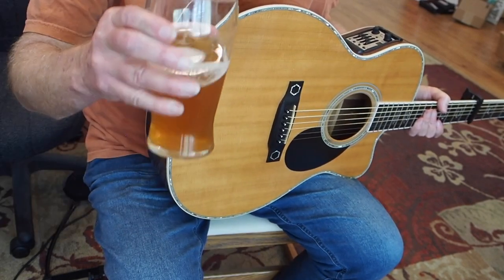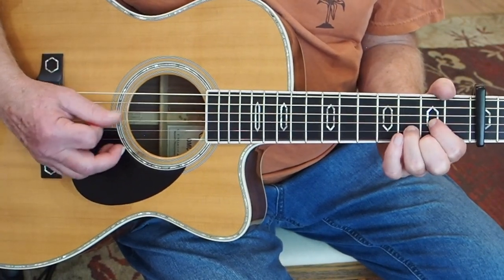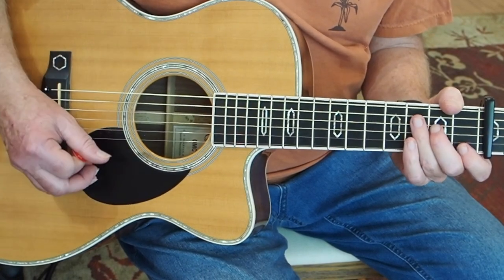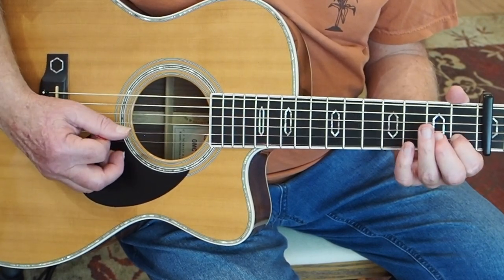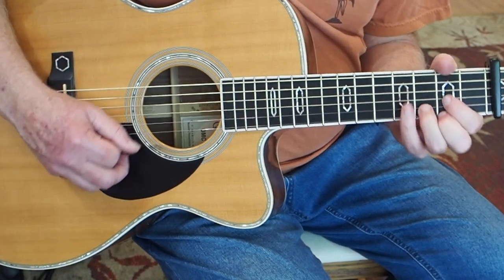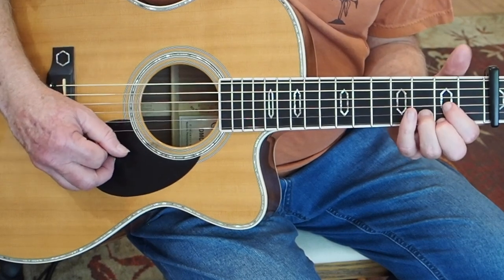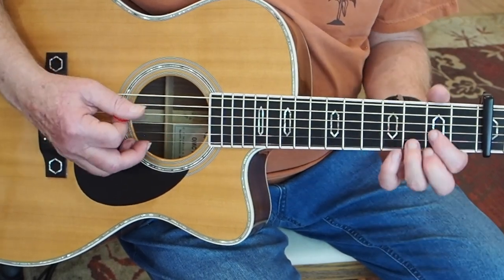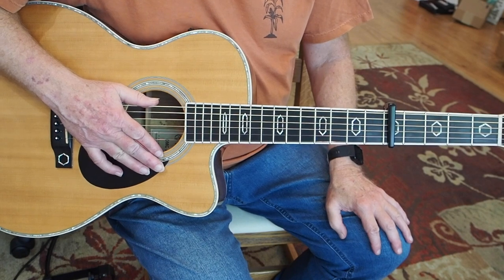Life's a Long Song (more recent version)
composer- Ian Anderson. In the video (recorded in 2002) of Ian playing this song with a a string ensemble, he changes the intro slightly from the original and lowers the key as well. Cheers!